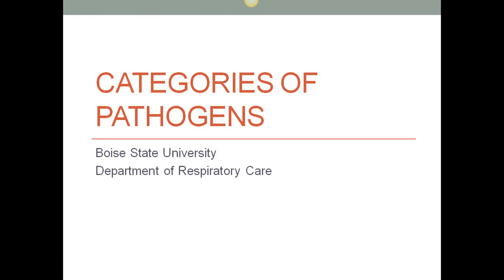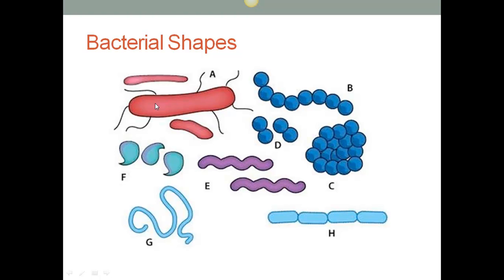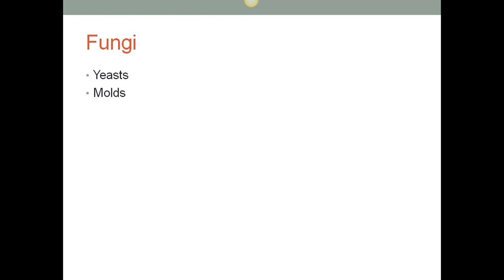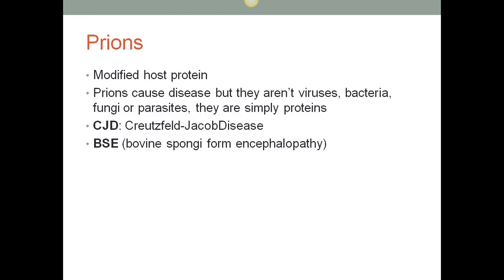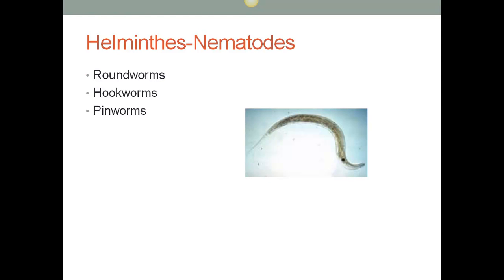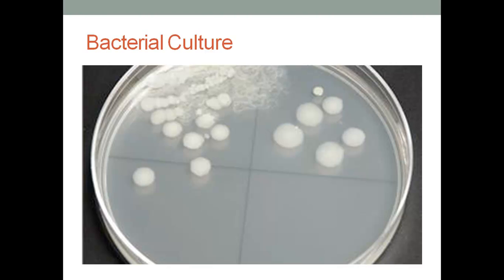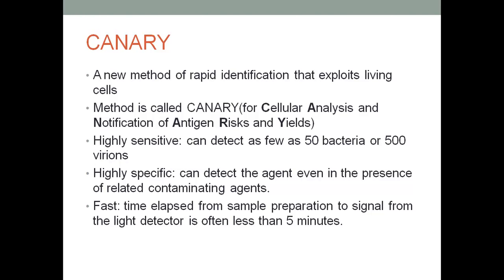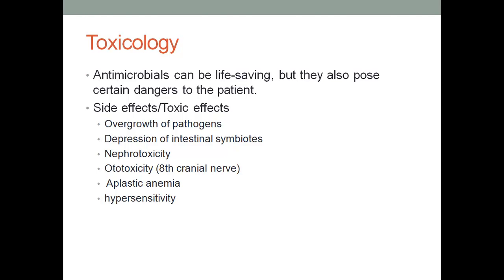Categories of Pathogens